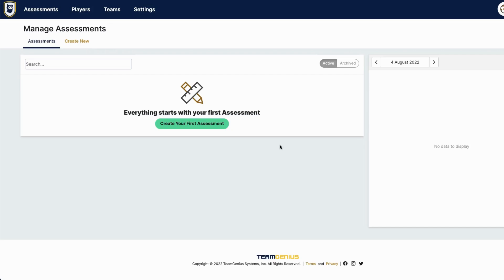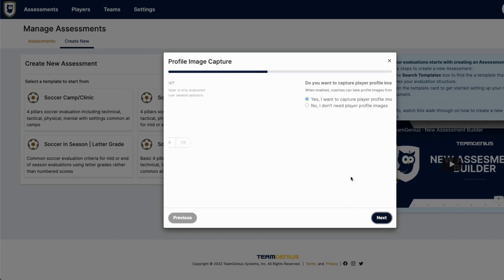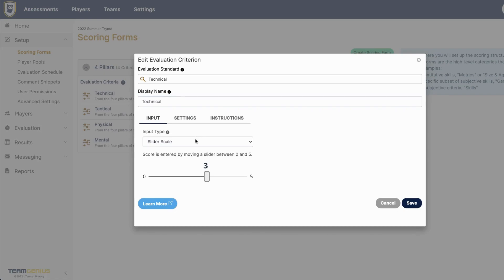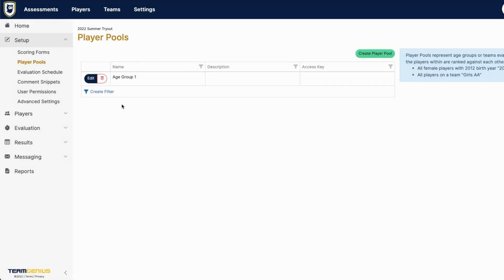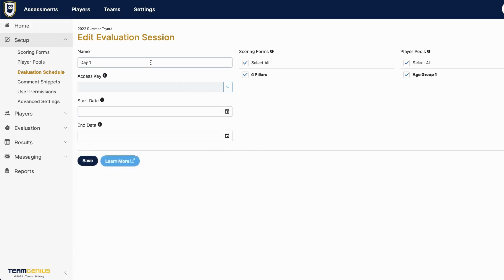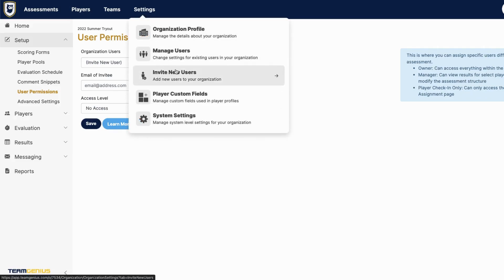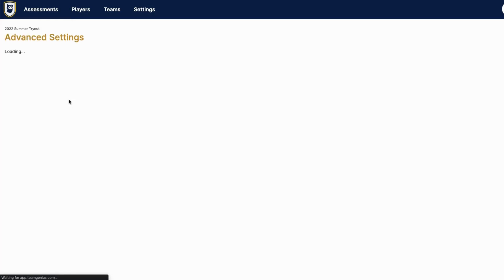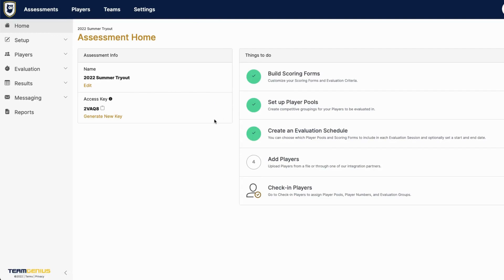Step 1: Create Assessment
This video will teach you how to create an assessment in your TeamGenius account.

To create your first assessment log in to your account